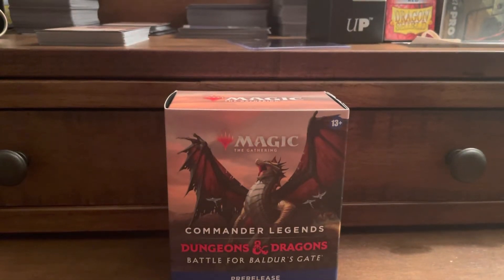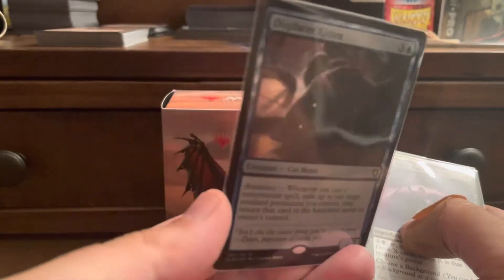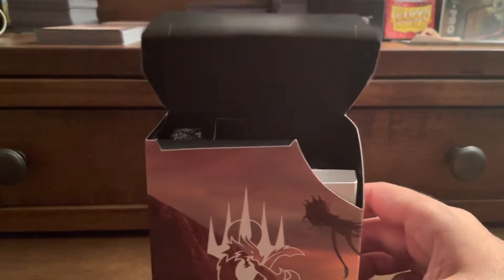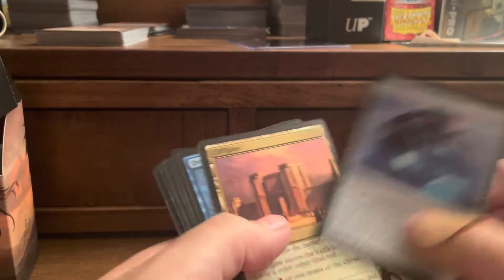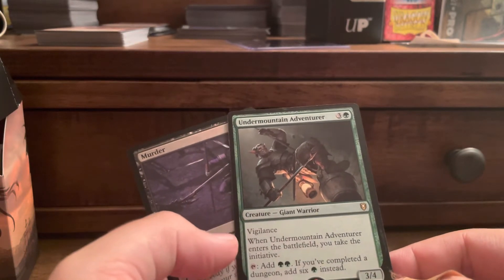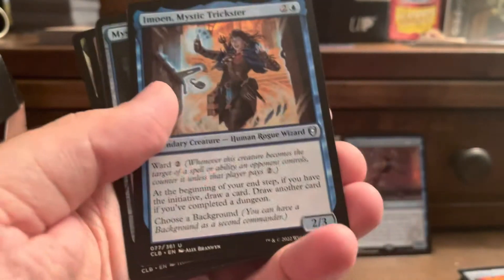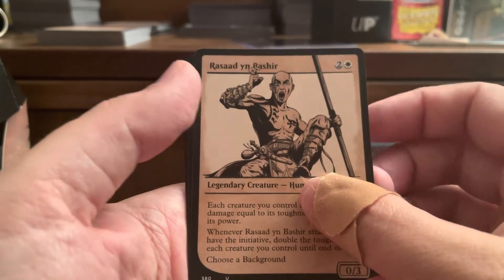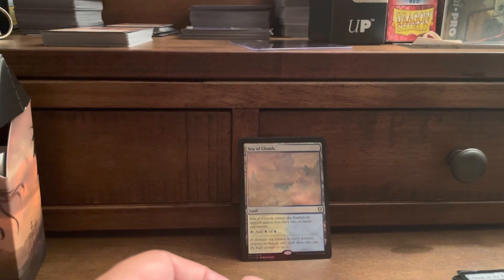Baldur’s Gate Prerelease pack opening!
In this episode I’m opening a Baldur’s Gate prerelease pack because I couldn’t wait any longer